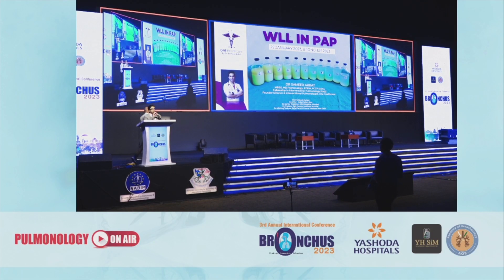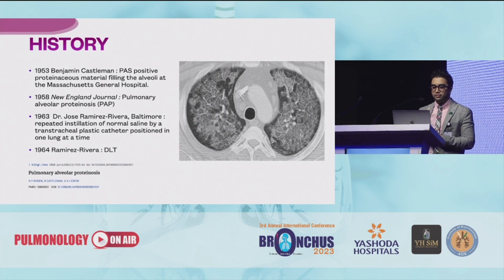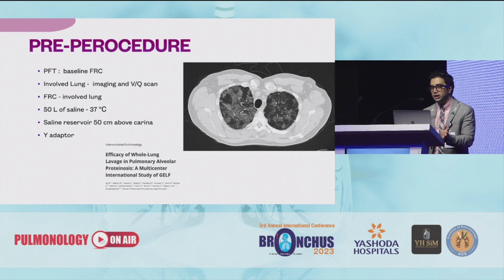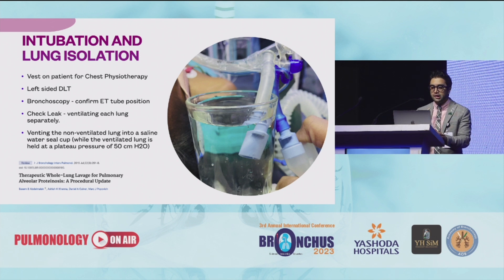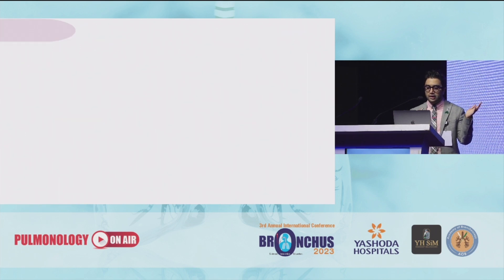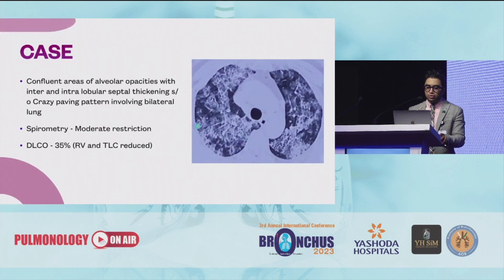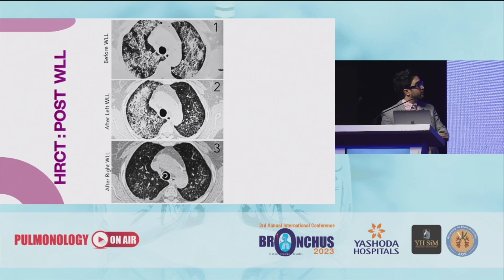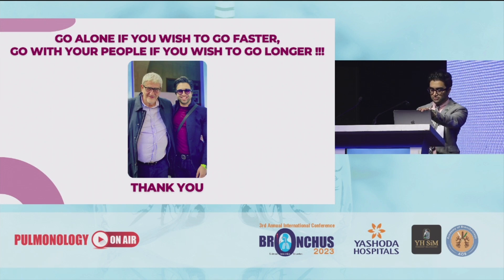Whole Lung Lavage | Yashoda Hospitals Hyderabad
In this section of the 2-day international conference, Dr. Sameer Arbat talks about Whole Lung Lavage.